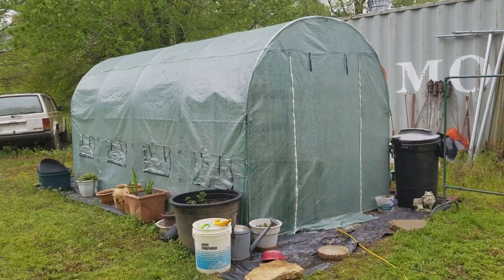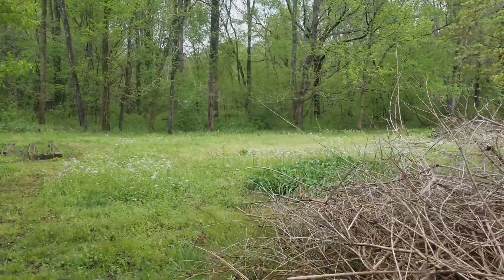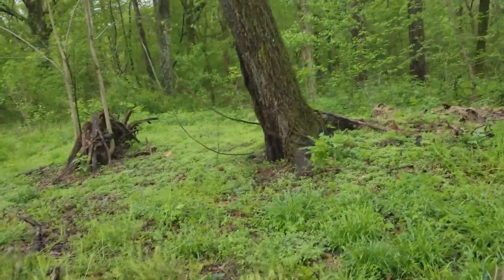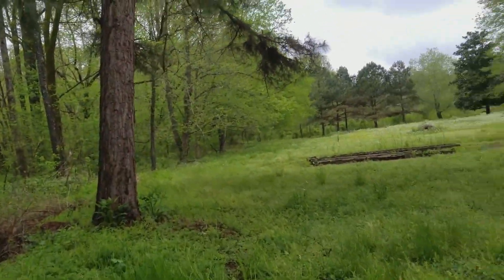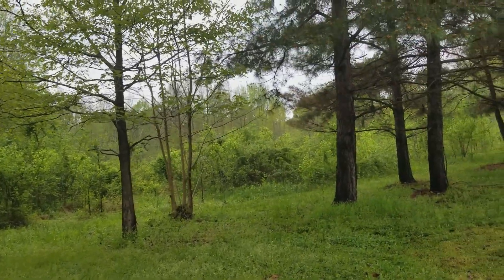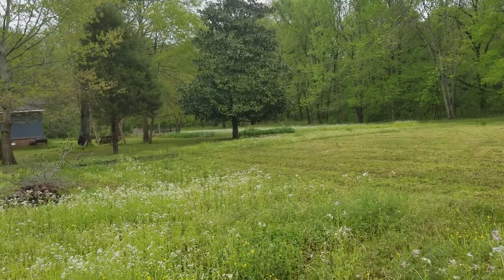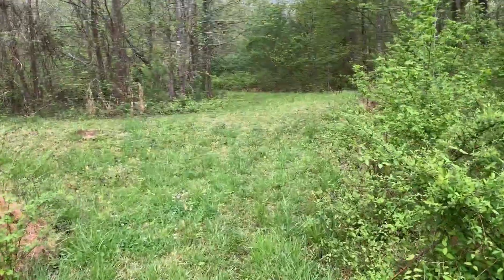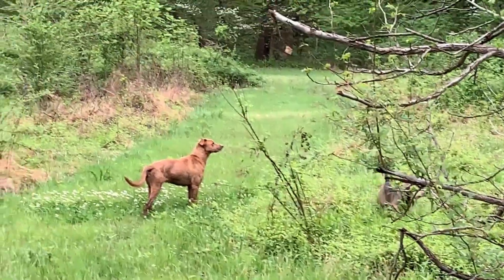After The Storm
Patti gives a walk around tour of the Homestead.